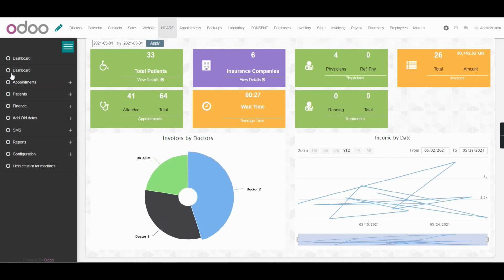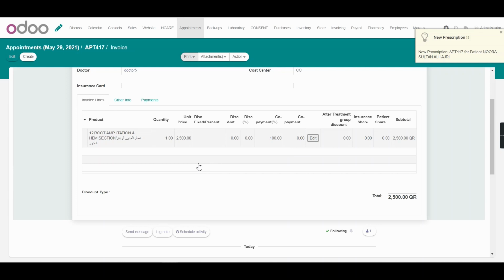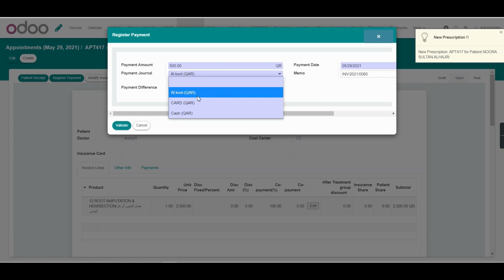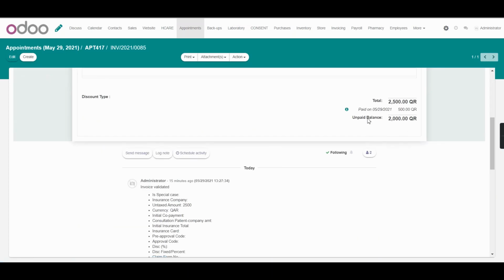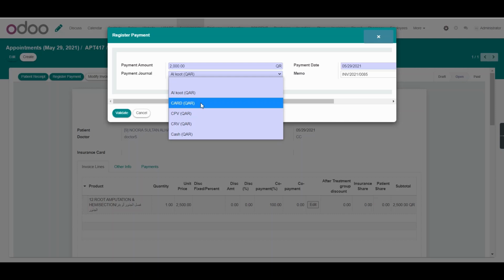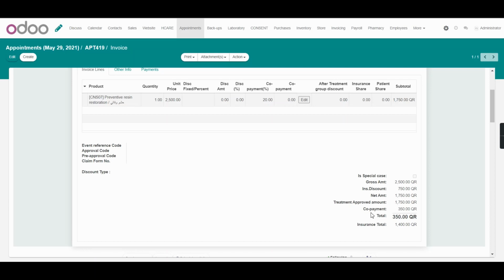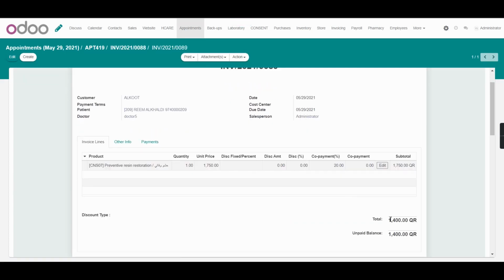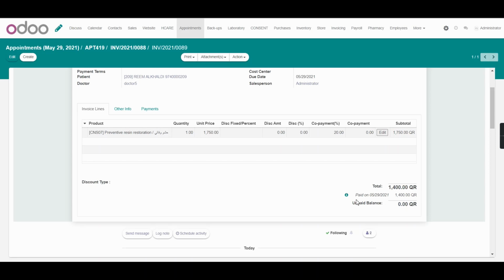Billing Tutorial | Hcare Clinic Management Software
Hcare Billing Tutorial